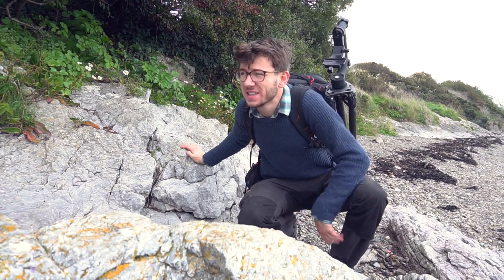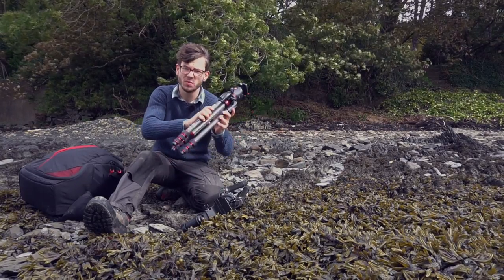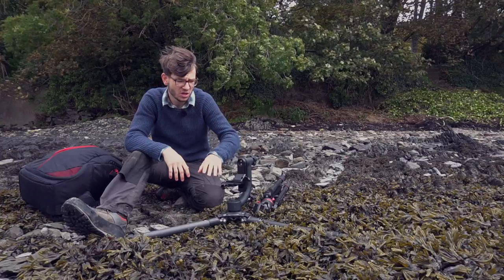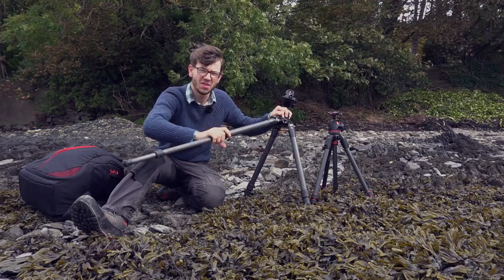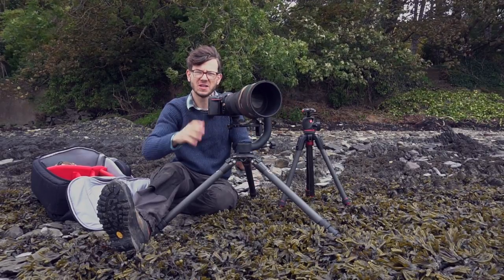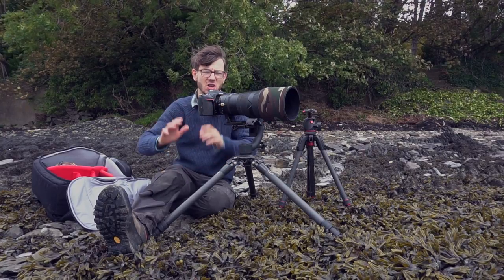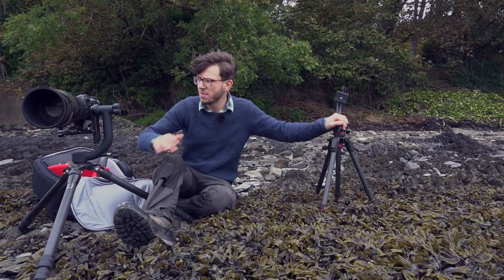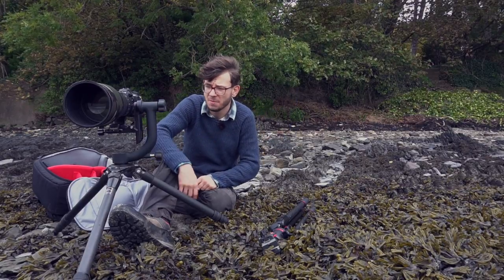Camera gear - Choosing a tripod for wildlife photography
Choosing a tripod is an important decision as a photographer and for wildlife photography there are some key points to think about when purchasing. In this video I'm sharing my thoughts on the tripods and heads I use, to give you some insights for picking your own gear for working on location.

My main go to setup is the Gitzo 3542LS with the Wimberley MK II Gimbal along with my secondary lighter setup being the Manfrotto 190 GO Carbon Fibre teamed up with the Mangesium Xpro ball head.

Do you use a tripod when you are out on location? Do you have any tripod tips and hacks?

Ball head

UPDATE - In the video I spoke about the problem not being able to get the 190 to perfect ground level - its been solved with a new adaptor that allows for ultra low profile shooting It can be found

Nikon D500
Nikon D810
Nikon 300 2.8 VR II
Nikon 70-200mm 2.8 VR II
Nikon 24-70mm (Upgrade)
Nikon 20mm 1.8 G
Nikon 105mm Macro
Nikon Sb-700
Go Pro (upgrade)
Peli Card Case
Rocket Blower
Manfrotto Pixi Mini
Bag - Manfrotto Pro Light 230